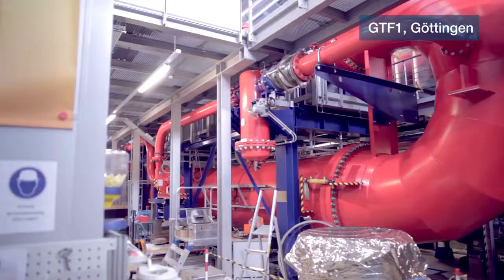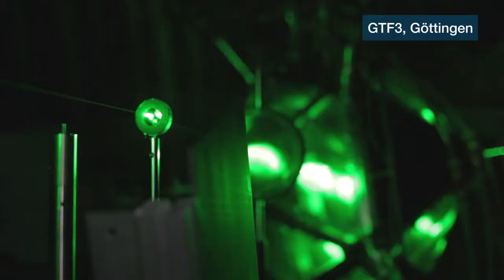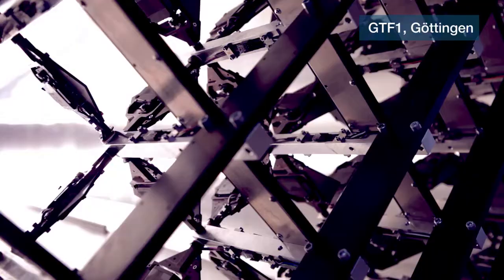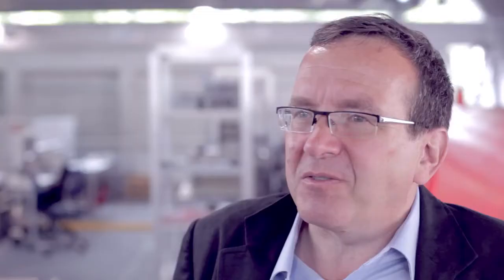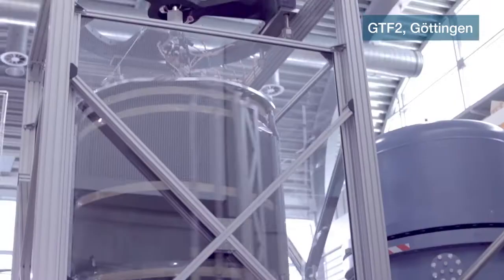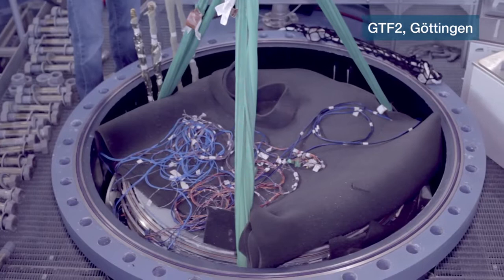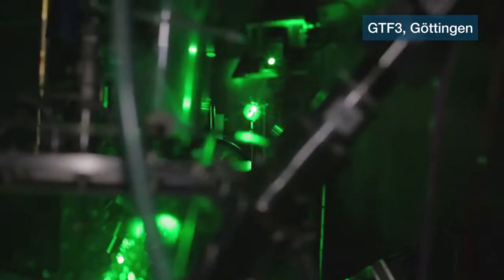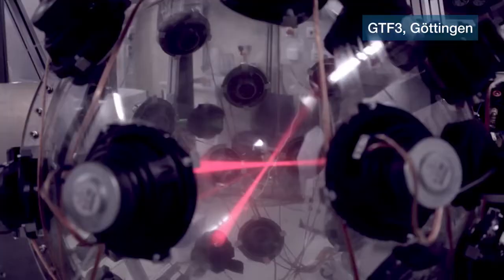Max Planck Turbulence Facility, Goettingen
This is a video that describes the facilities available for use in Goettingen, Germany.